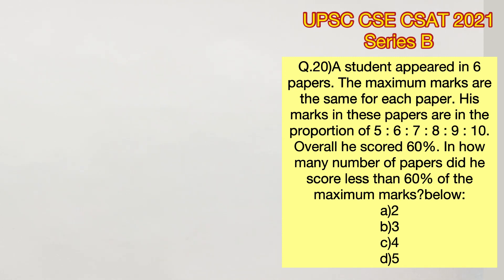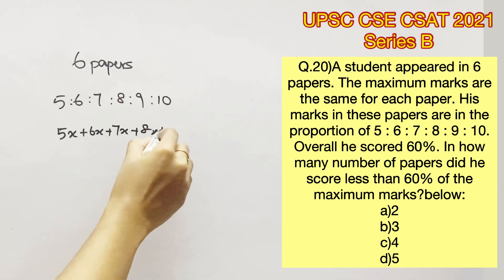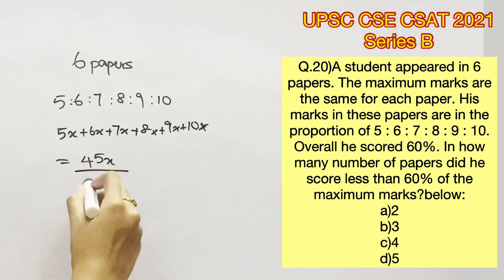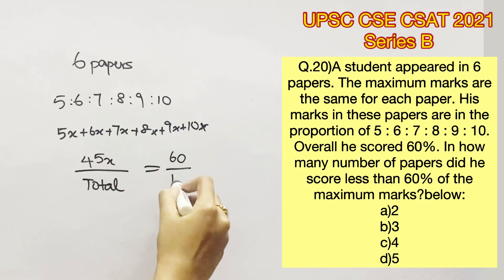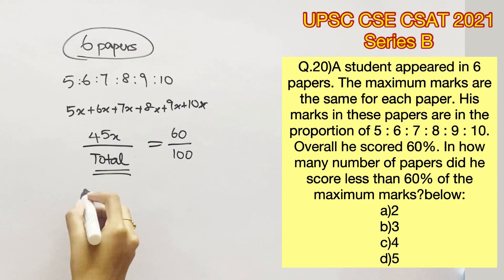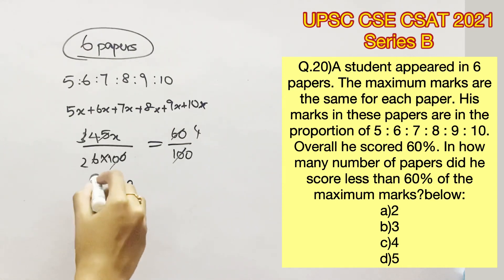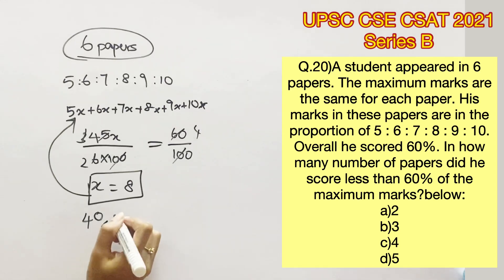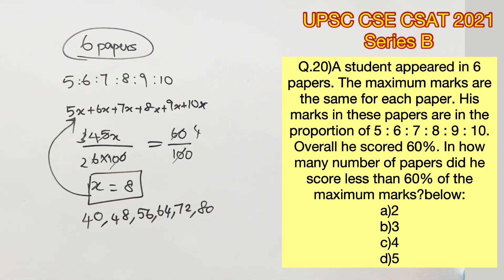UPSC CSE Prelims - CSAT 2021 Q.20) A student appeared in...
Q.20)A student appeared in 6 papers. The maximum marks are the same for each paper. His marks in these papers are in the proportion of 5 : 6 : 7 : 8 : 9 : 10. Overall he scored 60%. In how many number of papers did he score less than 60% of the maximum marks?below:
a)2
b)3
c)4
d)5